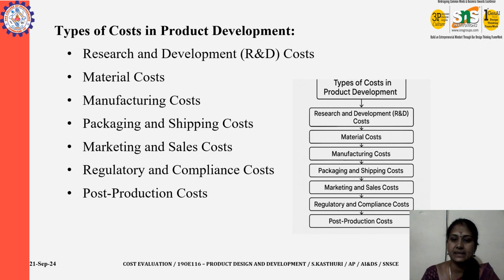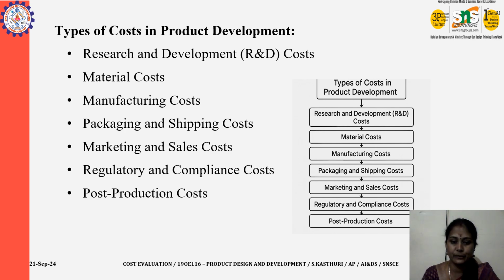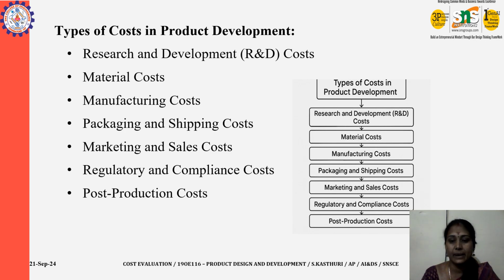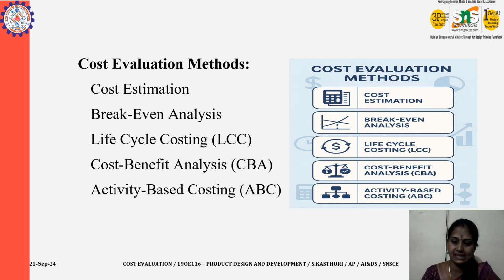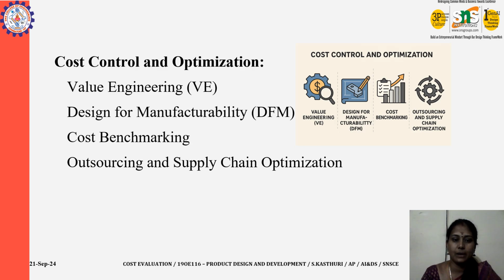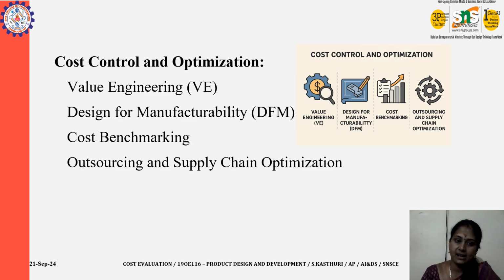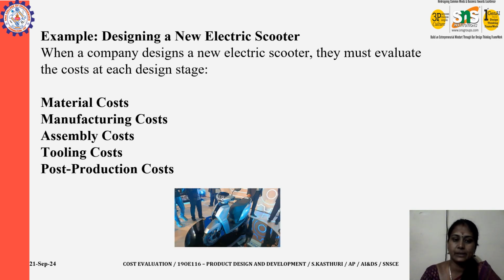COST EVALUTION | PRODUCT DESIGN AND DEVELOPMENT | SNS INSTITUTIONS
Cost evaluation is the process of estimating and analyzing the total expenses involved in the development, production, and delivery of a product or service. It includes both direct costs (like materials, labor, and manufacturing) and indirect costs (such as overhead, maintenance, and administrative expenses). The purpose of cost evaluation is to determine the economic feasibility of a project, set appropriate pricing strategies, control budgets, and improve resource allocation. It plays a critical role in decision-making, helping organizations maximize profit while maintaining quality and competitiveness.